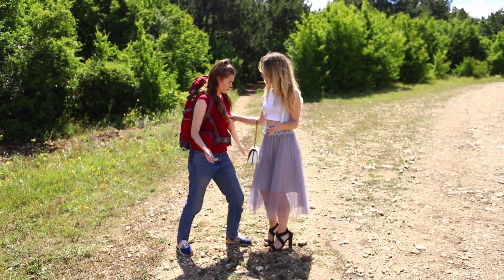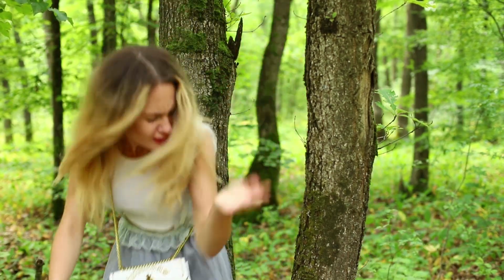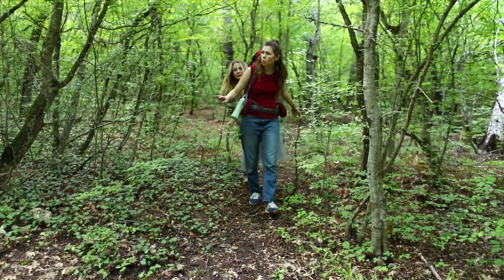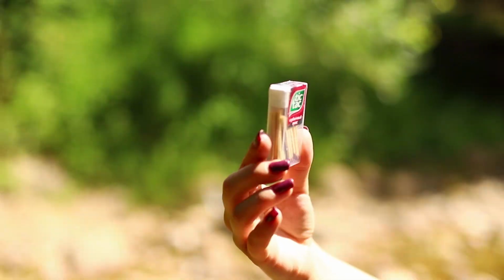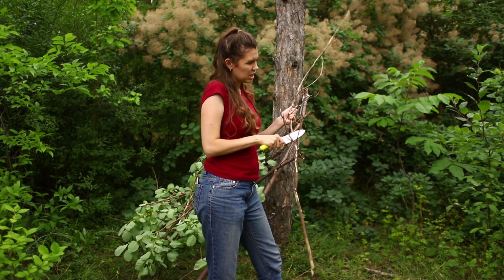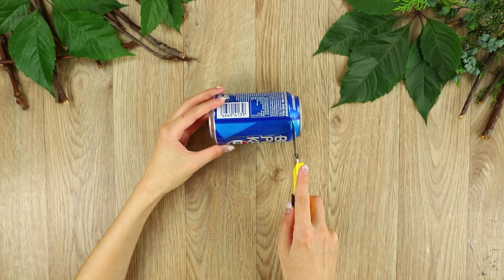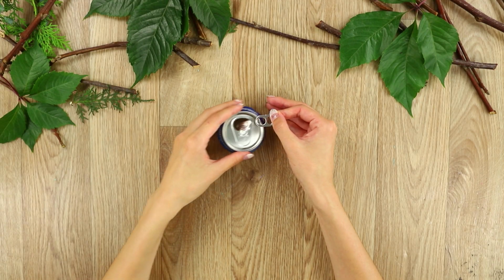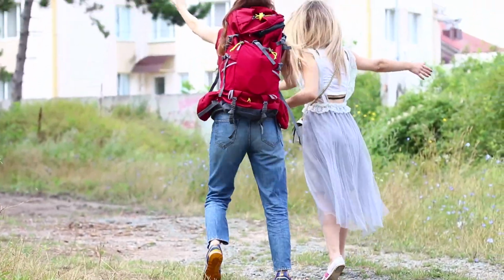14 Clever Hiking Hacks / Forest Survival Tips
Are you going hiking and don't know what might come in handy? Then be sure to watch this video! Perhaps you decide to review the contents of your backpack.

Supplies:
• Plastic bottles
• Socks
• Honey
• Nuts
• Dry berries and bananas
• Muesli
• Cauldron or pot with thick bottom
• Mold
• Cling foil
• Tin cans
• Pliers
• Hair
• Sticks
• Napkins for cleaning
• Candle-ends
• Matches
• Box from Tic-Tac
• Glue
• Powder box
• Water
• Cork
• Needle
• Knife
• Nail file
• Tampon
• Stones
• Sand
• Charcoal

16 Edible School Supplies! Prank Wars!

Question of the Day: what weird life hacks you’ve ever encountered?